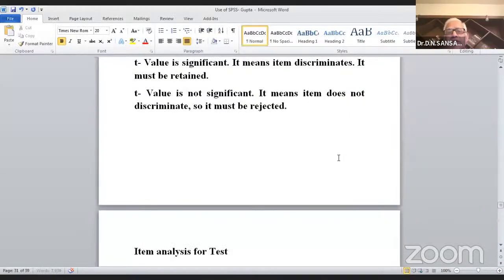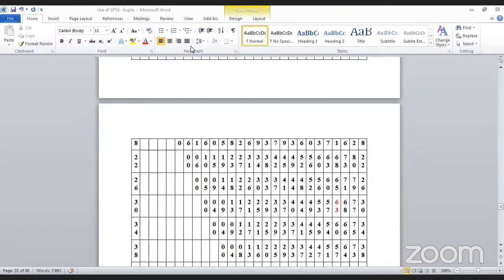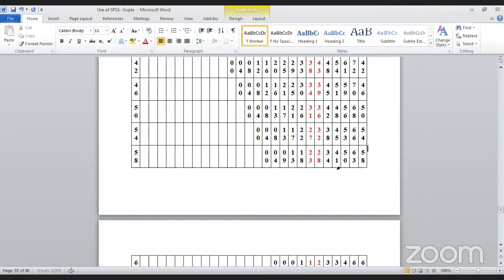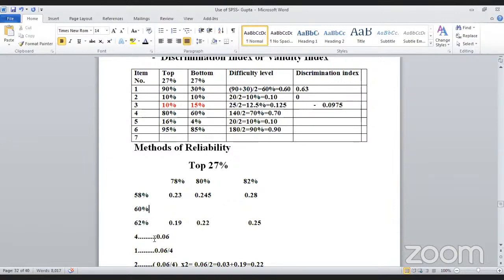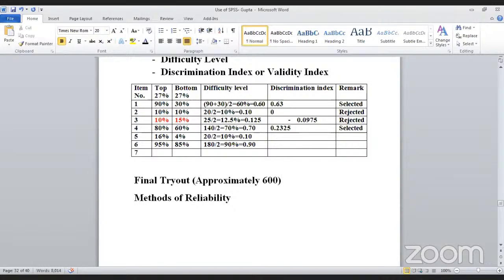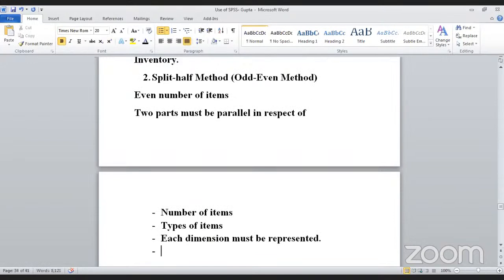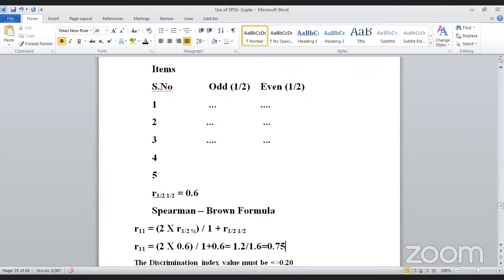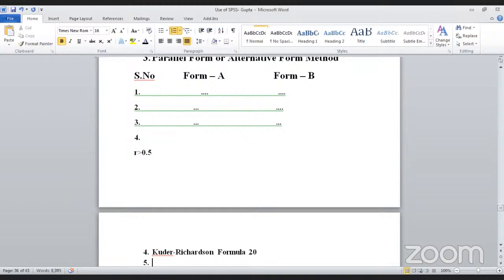16DAYS FDP ON BASICS OF RESEARCH